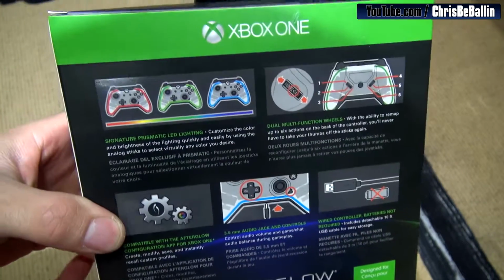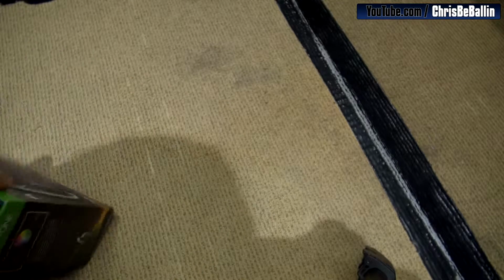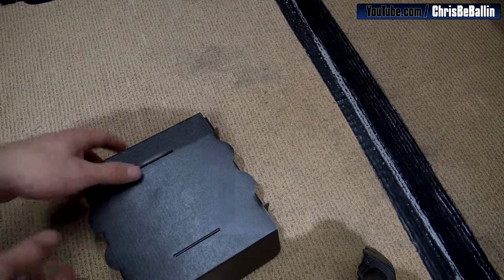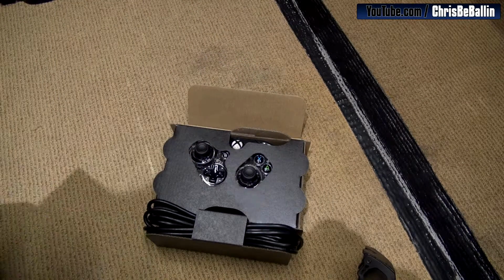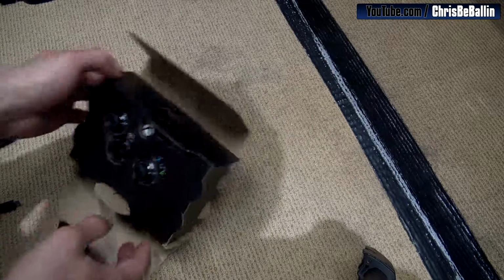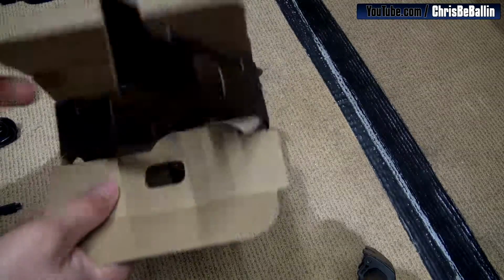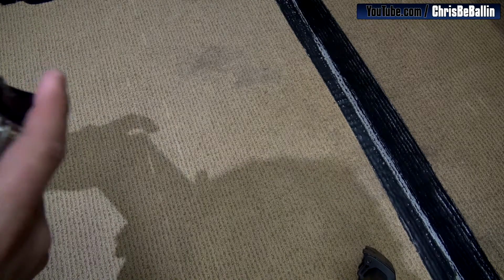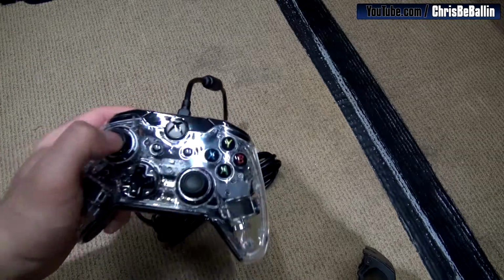PDP Afterglow Prismatic Wired Controller for XBOX ONE / PC Unboxing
Unboxing the sweet Wired Controller for both the XBOX ONE and PC. It is the PDP Afterglow Prismatic Controller.
- ChrisBeBallin